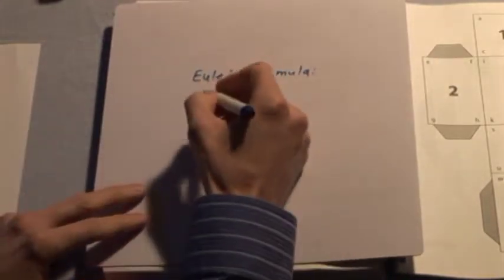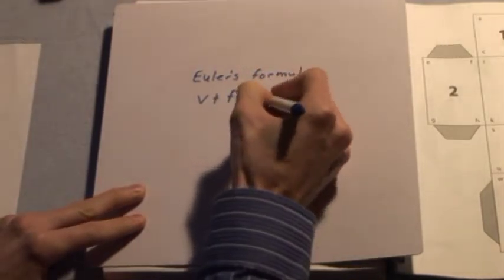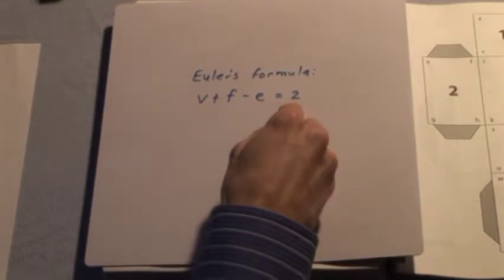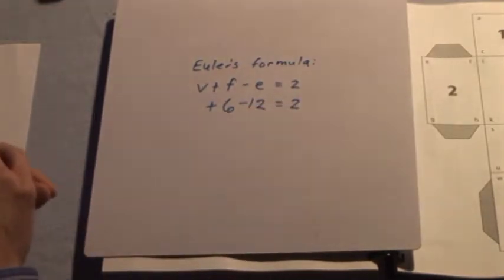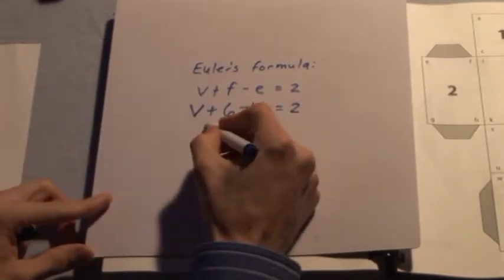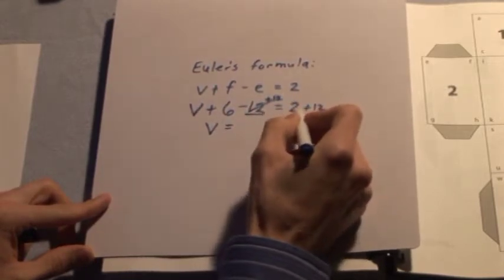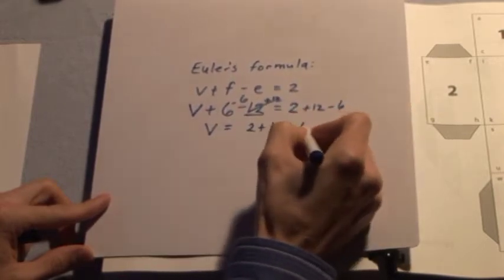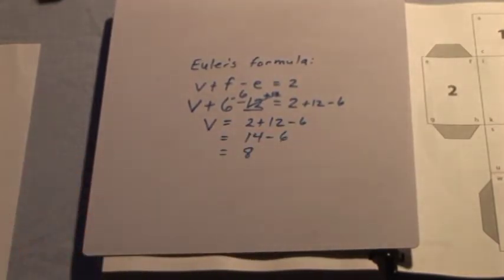Video 041 - Edges, Faces and Verticies (3D Nets)